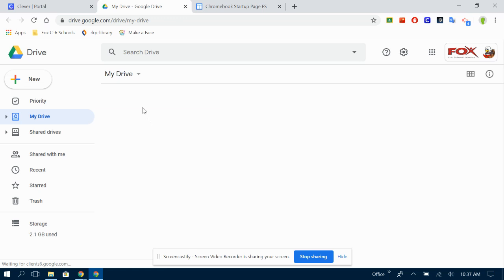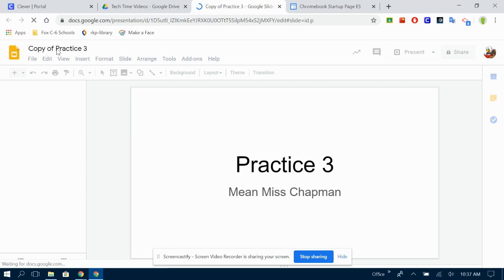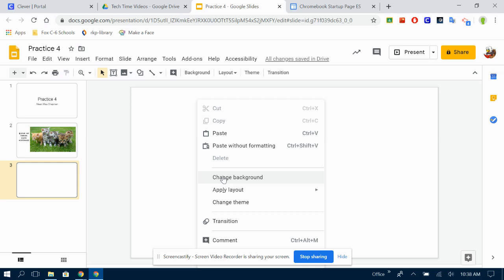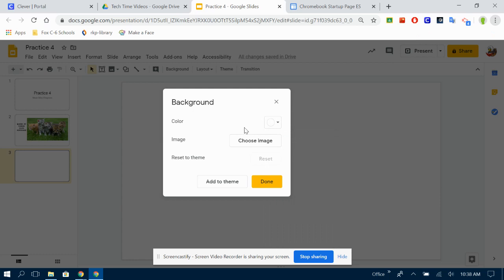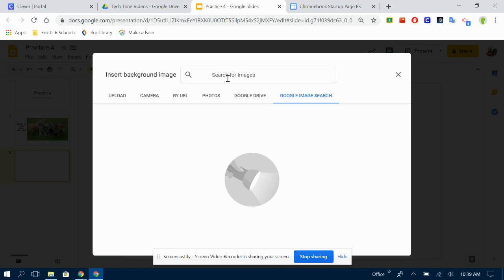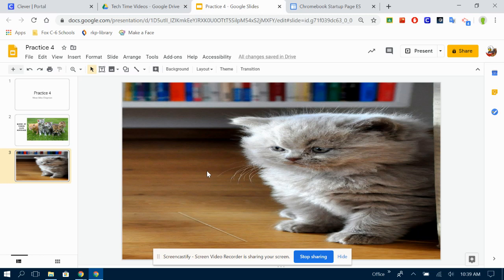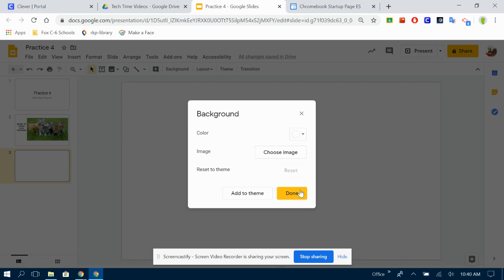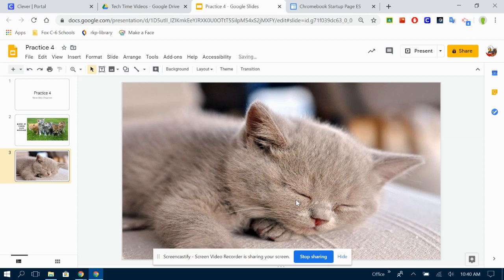Tech Time: Google Slides - Part 4 - Background Image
Put image in background.